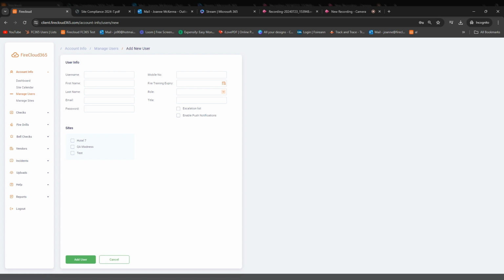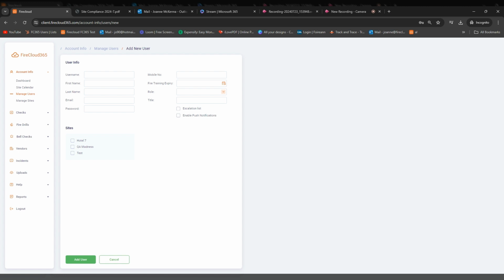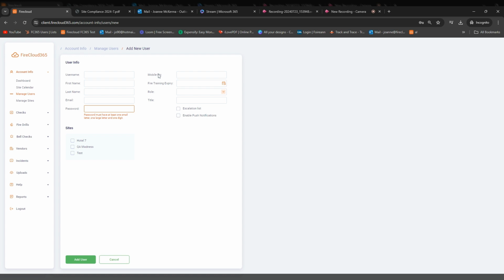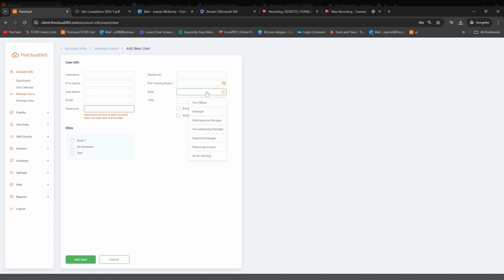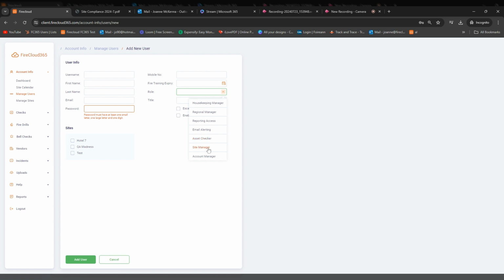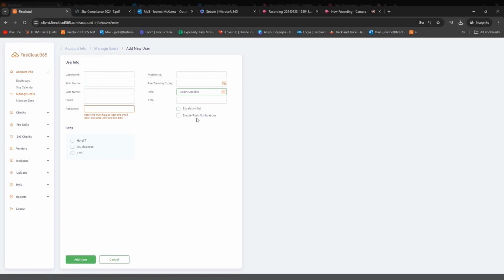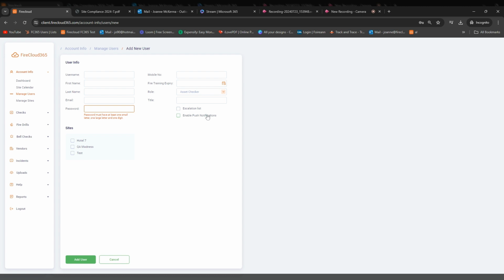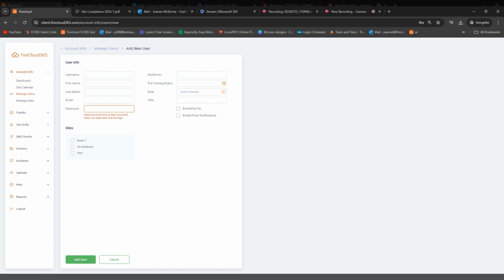How to add a new user on the FireCloud365 Web App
Welcome to the FireCloud365 YouTube channel! 🔥 In this video, we’ll provide a detailed, step-by-step guide on how to add a new user to the FireCloud365 web app. Whether you’re an admin setting up accounts for your team or just need to add a single user, this tutorial will walk you through the entire process.

📋 In this video, you will learn:

How to log in to the FireCloud365 web app.
Navigating to the user management section.
Step-by-step instructions to add a new user.
Assigning roles and permissions to the new user.
Tips for managing user accounts effectively.

👨‍🏫 About FireCloud365:
FireCloud365 is your trusted partner in safety and compliance management. Our platform provides user-friendly tools to help you manage user accounts, track compliance, and ensure workplace safety.

Thank you for choosing FireCloud365 for your safety and compliance needs. Stay safe!